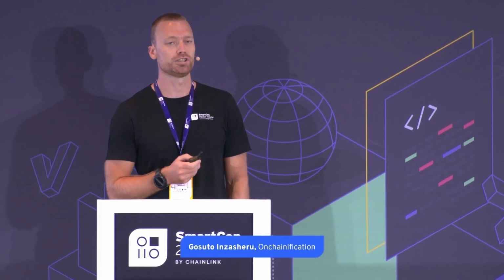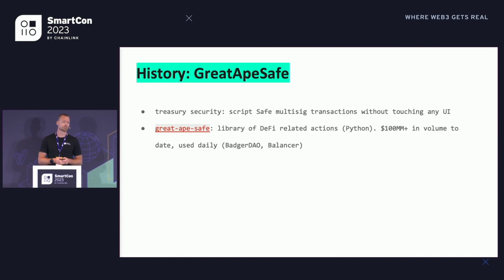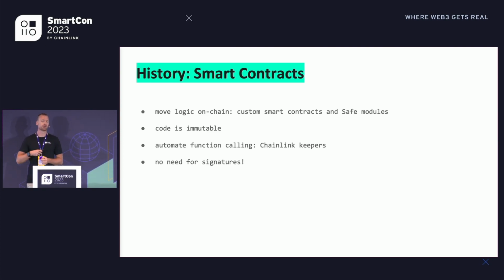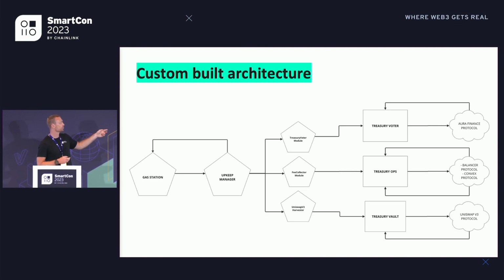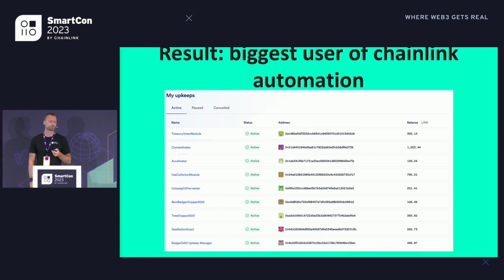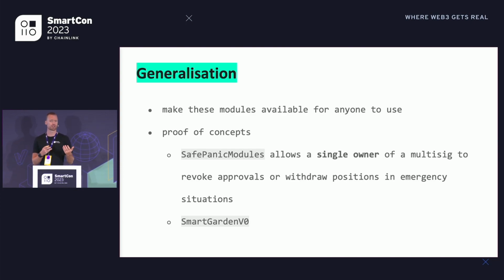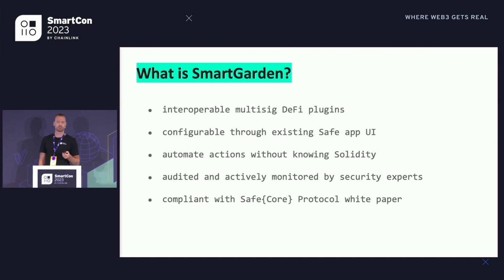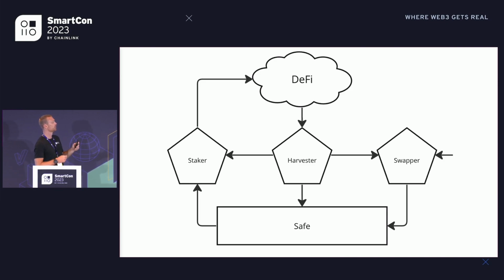SmartGarden: Bringing Autonomy to Ethereum's Infinite Garden | Gosuto Inzasheru at SmartCon 2023